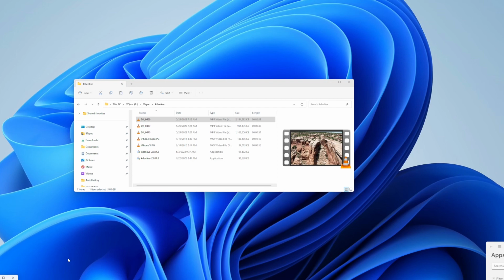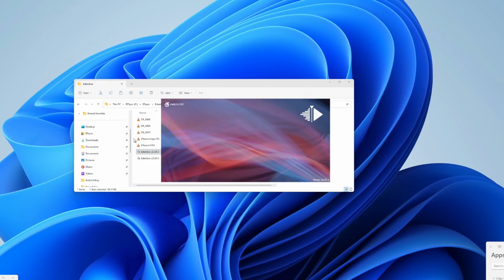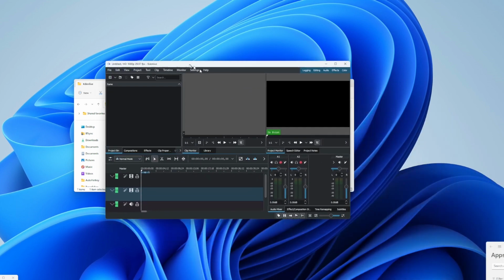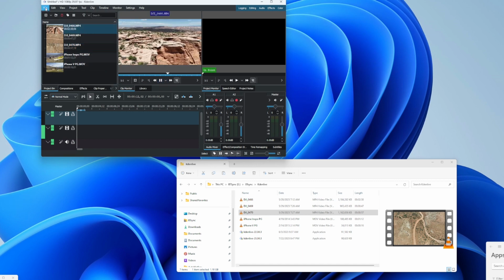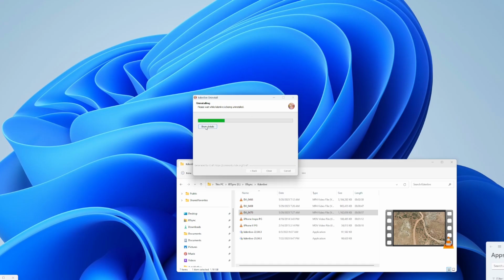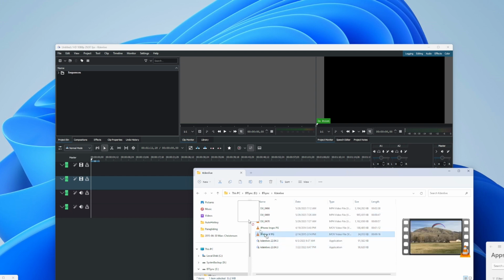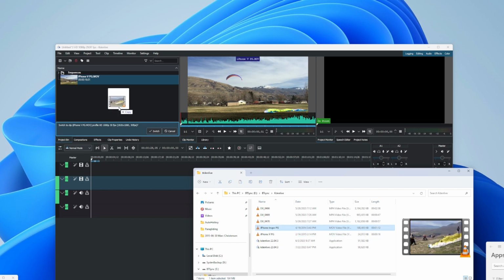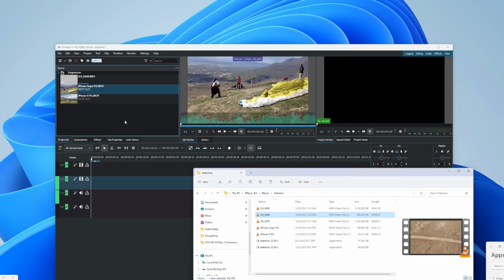Kdenlive 23.04.3 Crash when importing DJI videos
UPDATE: This has been fixed in 23.08.0.  I tested on Windows 11 and was able to import and use footage from my DJI Mavic 3 drone.

The latest versions of Kdenlive crash when importing video from DJI drones.  There is at least on other report of a crash when importing from DJI Actioncam 3.  It is most likely the same bug.